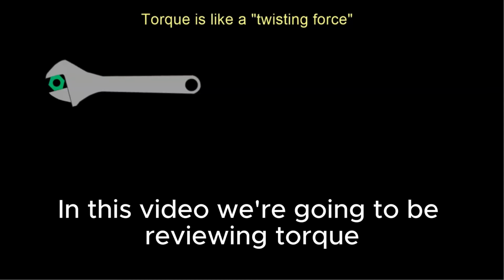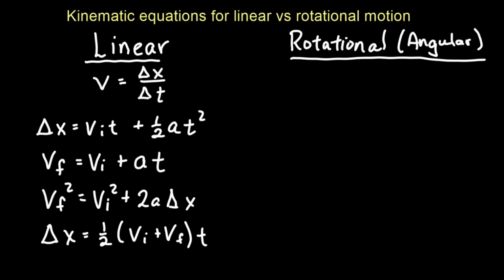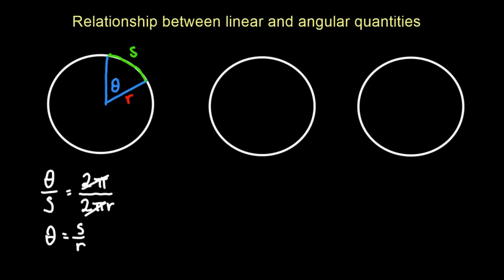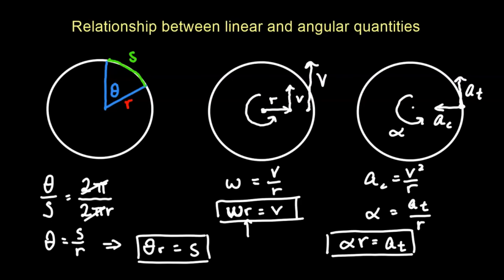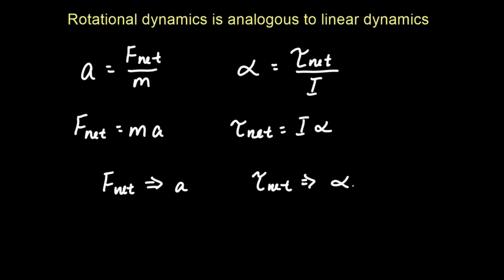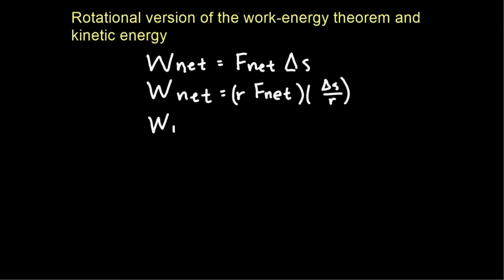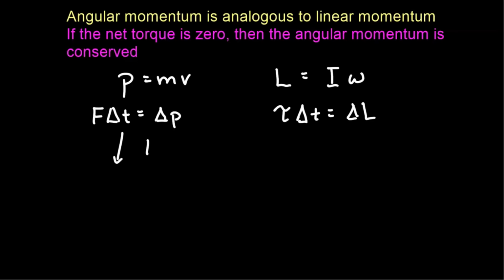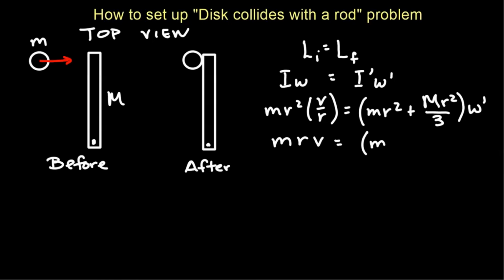AP Physics 1 Torque & Rotational Motion Review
A clear and organized study guide with key concepts, concept checks, and common mistakes for AP Physics 1.

In this video you'll first learn to calculate torque are various angles. We will apply torque to a seesaw situation. Then we will compare linear and rotational (angular) kinematic equations. We'll look at the relationship between linear and angular quantities. Next we'll compare graphs for linear and rotational motion. Afterwards, we'll compare linear vs rotational dynamics. We'll look at the moment of inertia (aka rotational inertia). Using the work-energy theorem, we'll derive the rotational version and also define rotational kinetic energy. We'll apply the conservation of mechanical energy to a ball rolling down a ramp, taking into account rotational KE. Next we'll compare linear and angular momentum, and apply the conservation of angular momentum for an ice skater spinning. Lastly, we'll set up a "Disk Collides with a Rod" problem.

⏰Chapters⏰
0:00 Calculating Torque
3:29 Linear and Rotational (Angular) Kinematics Equations
6:14 Relationship Between Linear and Angular Quantities
11:02 Graphs for Linear vs Rotational Motion
12:15 Rotational Dynamics
14:08 Moment of Inertia (Rotational Inertia)
16:50 Rotational Version of the Work-Energy Theorem and Kinetic Energy
18:36 Conservation of Mechanical Energy
20:02 Angular Momentum
21:21 Conservation of Momentum for Ice Skater Spinning
22:41 Disk Collides with a Rod Problem